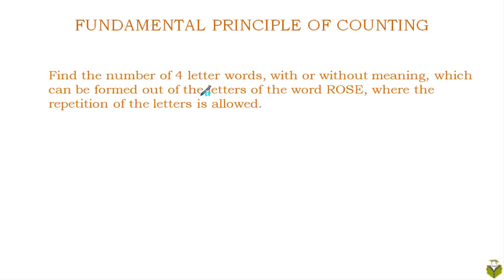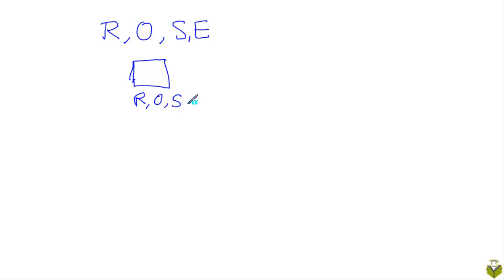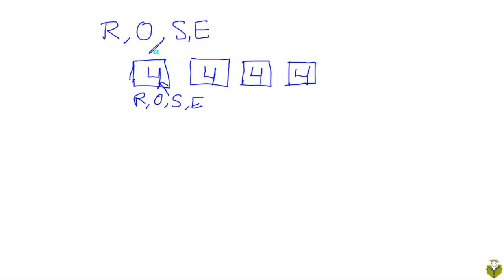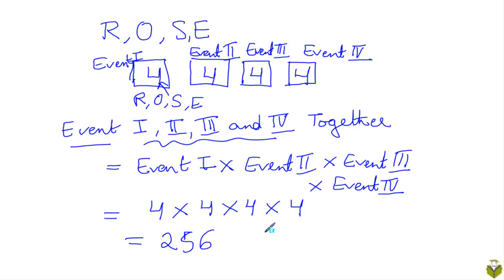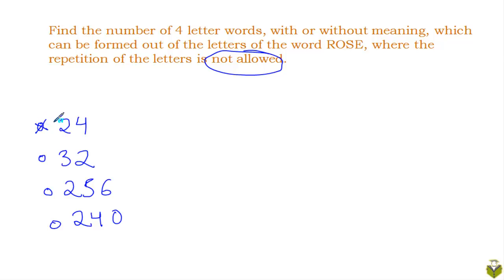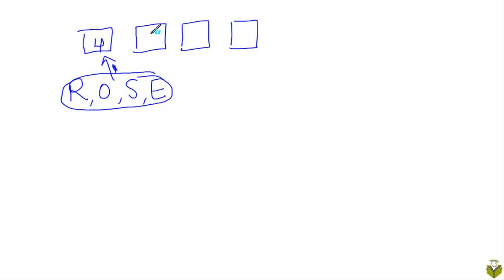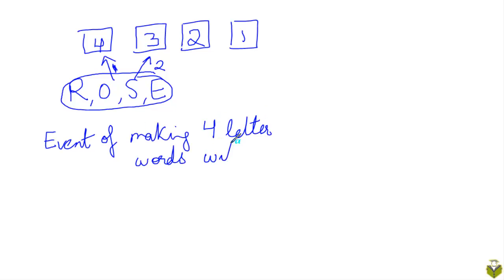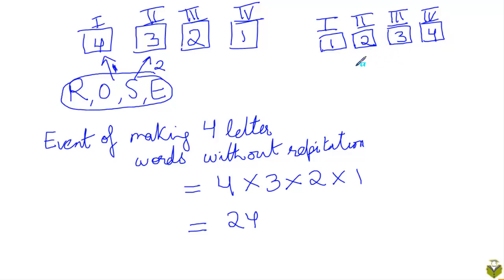1 2 fundamental principle of counting